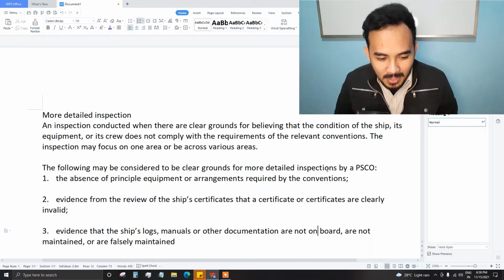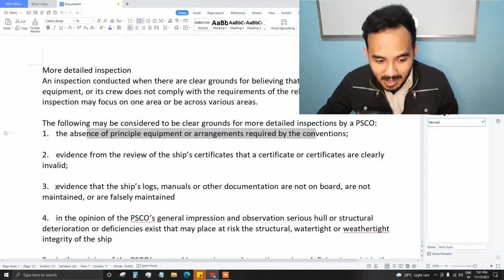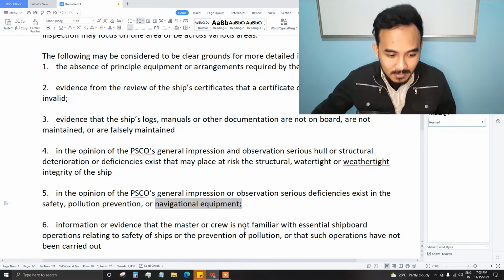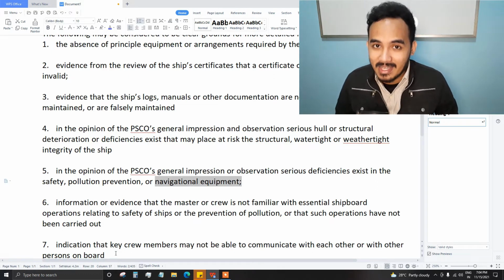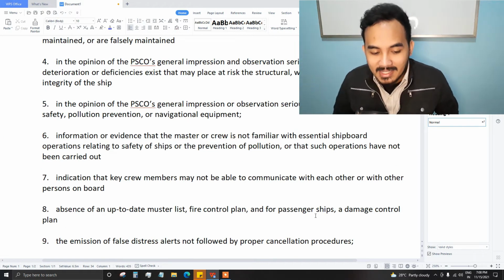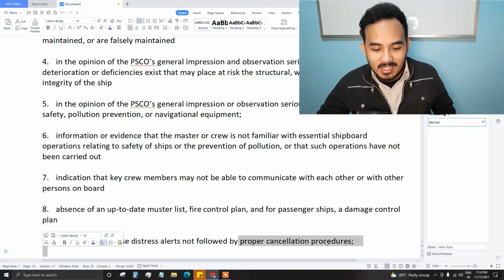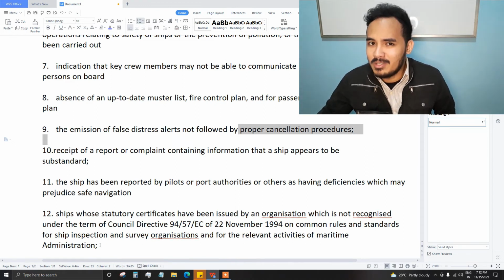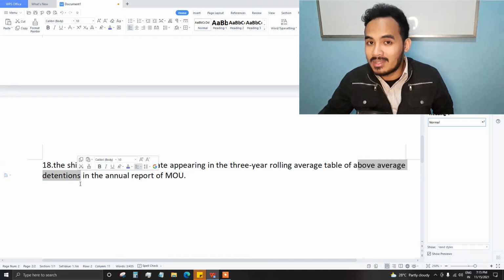How to Avoid Port State Control Deficiencies | BASICS FOR DECK, OFFICERS, DECK CADETS & DECK RATINGS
Third officer duties and responsibilities. In this video we'll discuss about the basics of how to avoid port state control deficiencies during inspection onboard the ship. If you are too lazy to watch the video without any explanation, here you can have a screenshot of the topic I've discussed.

More detailed inspection (3rd mate duties and responsibilities)
An inspection conducted when there are clear grounds for believing that the condition of the ship, its equipment, or its crew does not comply with the requirements of the relevant conventions. The inspection may focus on one area or be across various areas.

The following may be considered to be clear grounds for more detailed inspections by a PSCO:
1.the absence of principle equipment or arrangements required by the conventions;

2.evidence from the review of the ship’s certificates that a certificate or certificates are clearly invalid;

3.evidence that the ship’s logs, manuals or other documentation are not on board, are not maintained, or are falsely maintained

4.in the opinion of the PSCO’s general impression and observation serious hull or structural deterioration or deficiencies exist that may place at risk the structural, watertight or weathertight integrity of the ship

5.in the opinion of the PSCO’s general impression or observation serious deficiencies exist in the safety, pollution prevention, or navigational equipment;

6.information or evidence that the master or crew is not familiar with essential shipboard operations relating to safety of ships or the prevention of pollution, or that such operations have not been carried out

7.indication that key crew members may not be able to communicate with each other or with other persons on board

8.absence of an up-to-date muster list, fire control plan, and for passenger ships, a damage control plan

9.the emission of false distress alerts not followed by proper cancellation procedures;

10.receipt of a report or complaint containing information that a ship appears to be
substandard;

11.the ship has been reported by pilots or port authorities or others as having deficiencies which may prejudice safe navigation

12.ships whose statutory certificates have been issued by an organisation which is not recognised under the term of Council Directive 94/57/EC of 22 November 1994 on common rules and standards for ship inspection and survey organisations and for the relevant activities of maritime Administration;

13.the ship has been involved in a collision on its way to the port;

14.the ship is in a category for which expanded inspection has been decided
15.the ship has been suspended from their class for safety reasons in the preceding six months;

16.the ship has been accused of an alleged violation of the provisions on discharge of harmful substances or effluents

17.the ship’s statutory certificates on the ship’s construction and equipment, have been issued by an organisation which is not recognised by the Authority

18.the ship flying the flag of a State appearing in the three-year rolling average table of above average detentions in the annual report of MOU.

My name is Phil Rendado and I am a Former Third Officer, turned Entrepreneur, Author & Relationship Coach.
I am the Content creator as well for the Youtube Channel Manhood Tycoon.
In this channel I will be teaching you everything there is to know sa trabaho at buhay ng isang thirdmate at ano-ano ang iyong mga kailangang matutunan as a deck cadet para dumali ang buhay mo, pagsampa mo ng barko. Sa aking mga kabaro, itong mga channel ko po na ito ay para sa inyo. Nawa'y marami kayong matutunan.
If you loved my work and you are feeling generous today